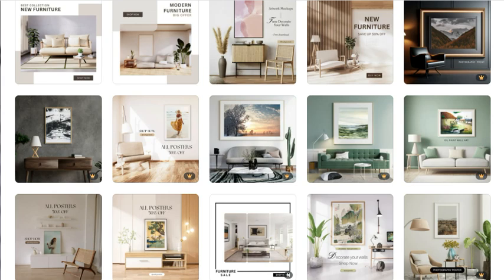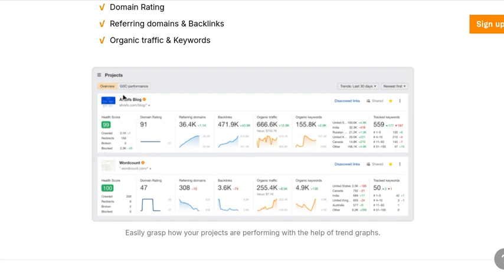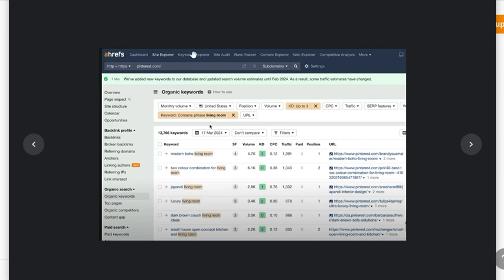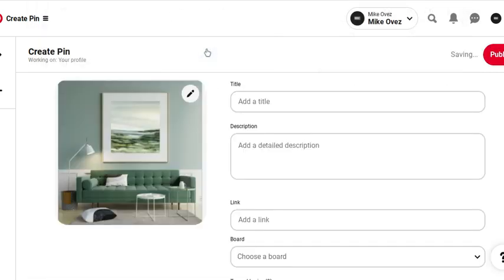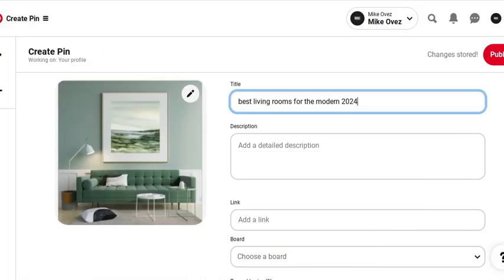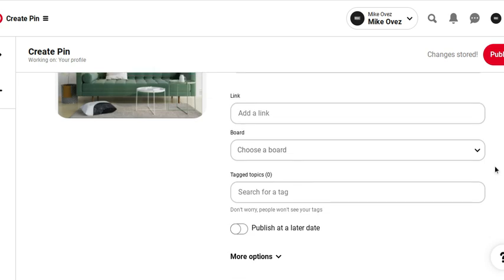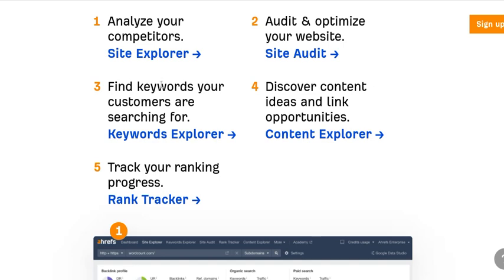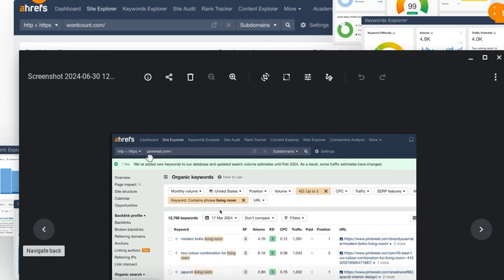Earn $1,580/Day Doing Pinterest Affiliate Marketing | COMPLETE TUTORIAL FOR BEGINNERS [2024]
In this Pinterest Affiliate Marketing Tutorial .
i revealed how to do pinterest Affiliate Marketing Tutorial the right way int his 2024:
Using The right keyword research Tool
creating good pins on pinterest
~pls ~